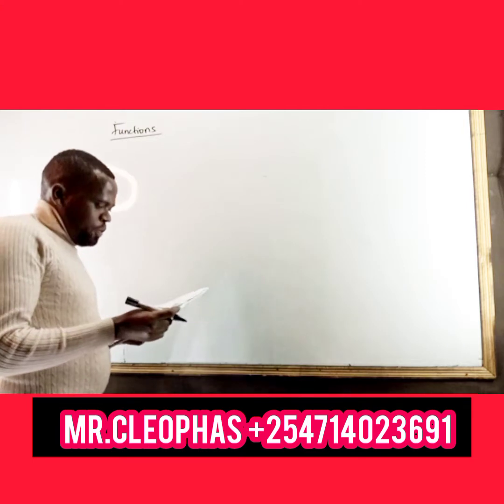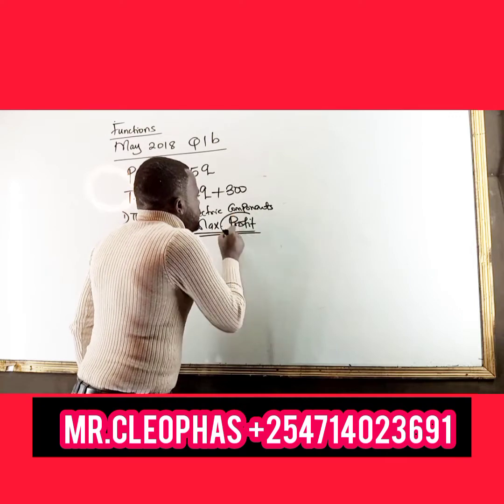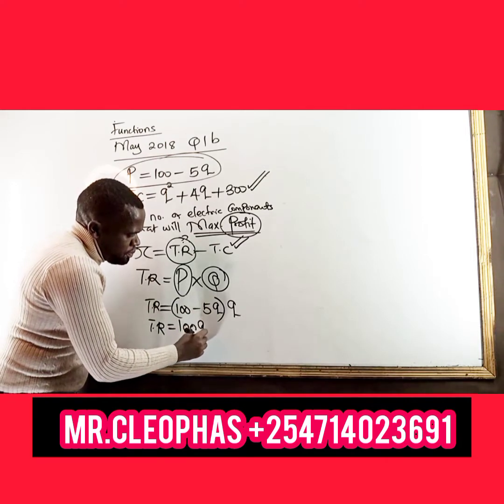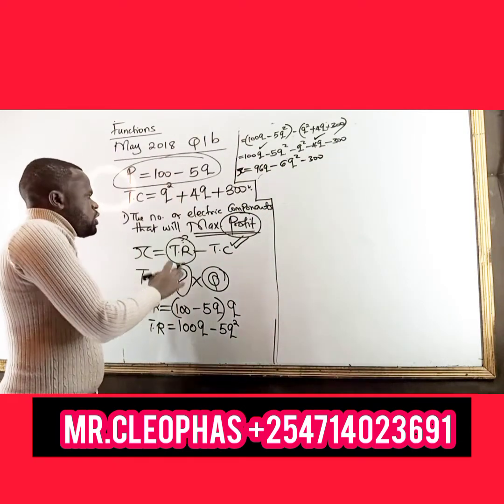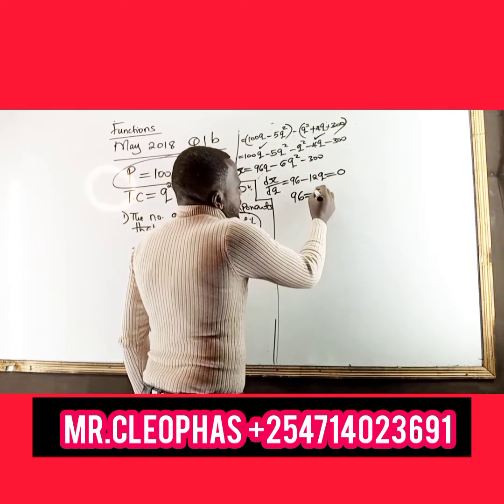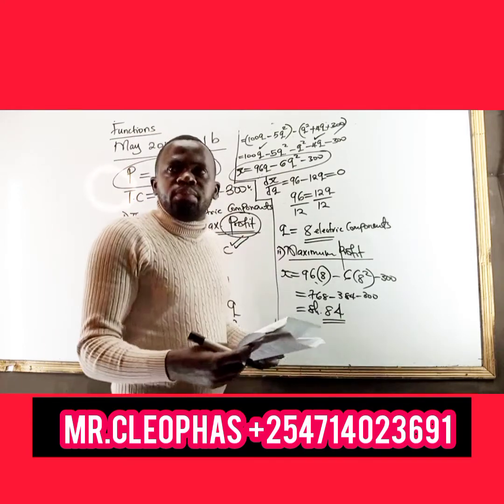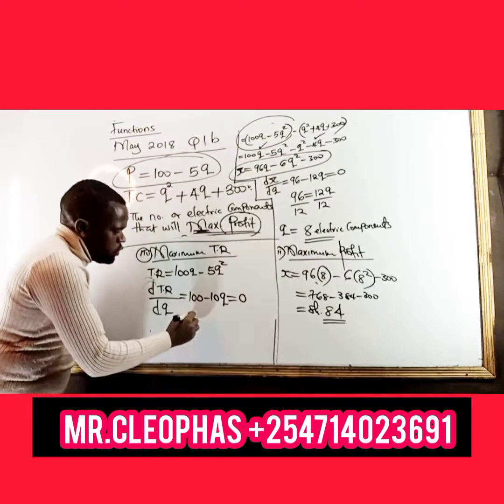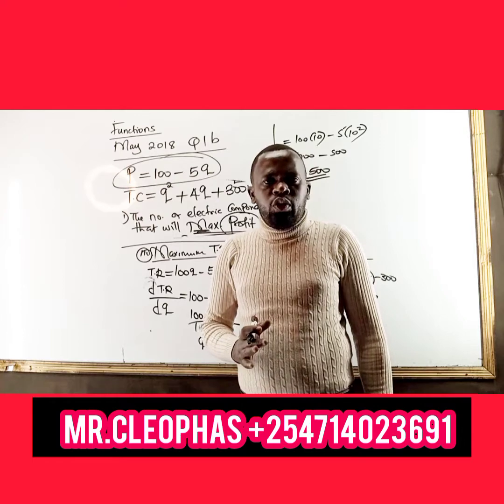CALCULUS kasneb pastpaper question